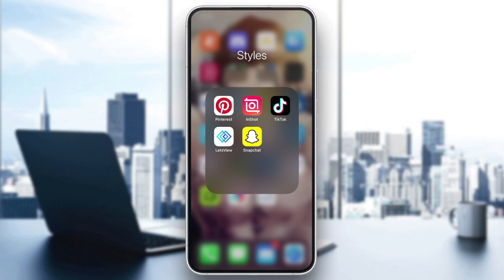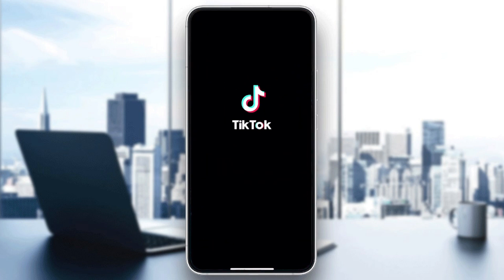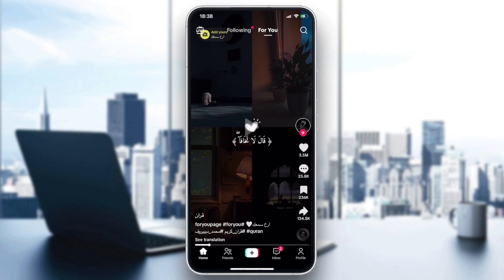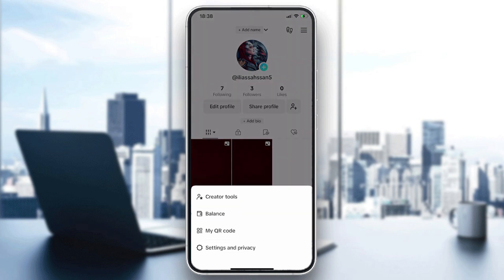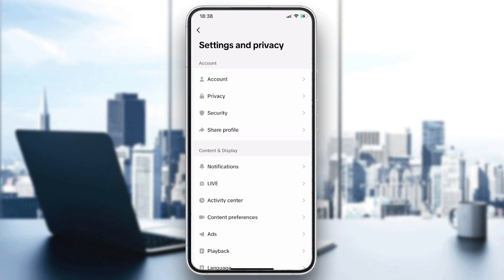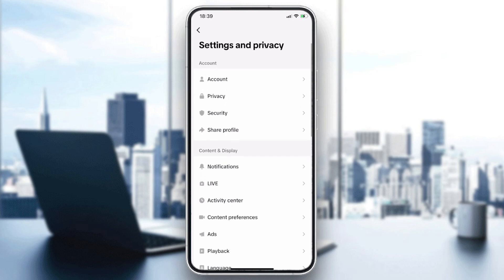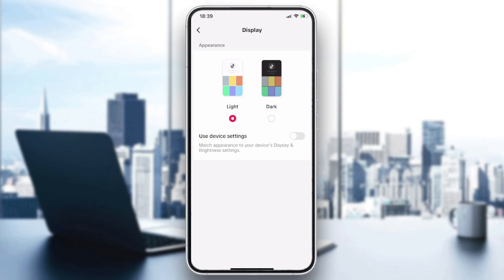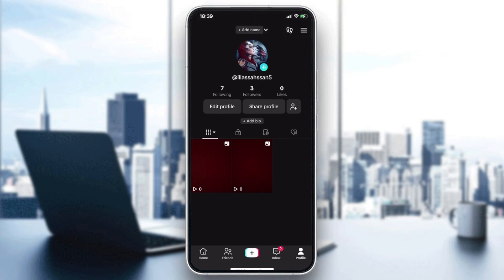How to turn on Dark Mode on Tiktok in 2025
Elevate your TikTok experience by switching to dark mode with our easy-to-follow guide for 2024. Dive into the steps to enable this eye-friendly feature, perfect for reducing glare and making nighttime scrolling a breeze. Ideal for users looking to customize their app interface for comfort or style, this tutorial ensures a seamless transition to a sleeker, darker TikTok theme, enhancing your viewing pleasure. Join us and transform your TikTok browsing with just a few taps.